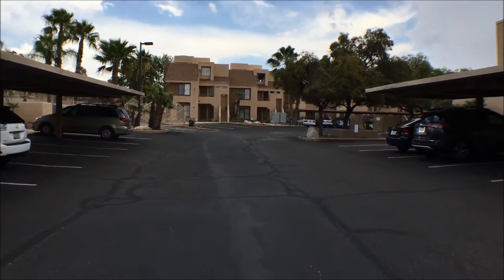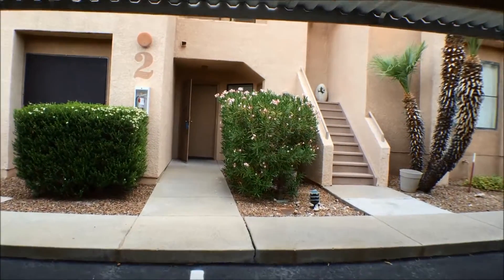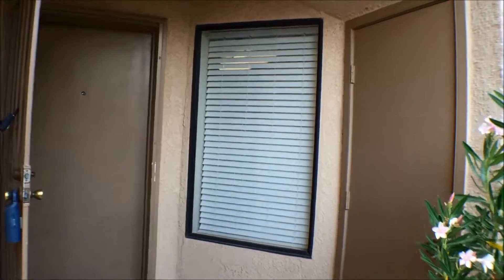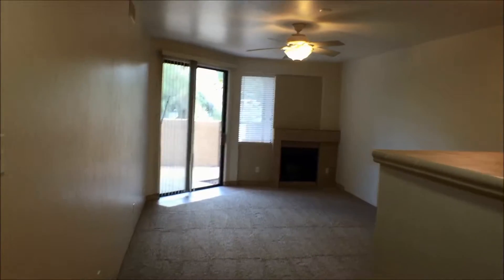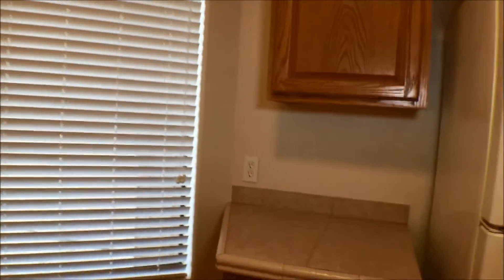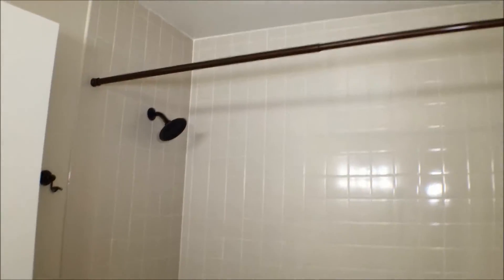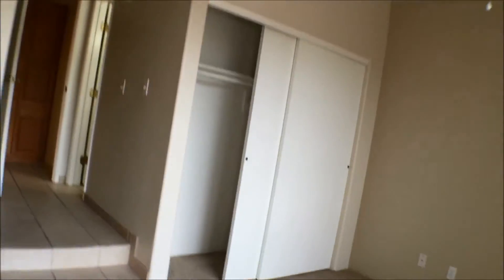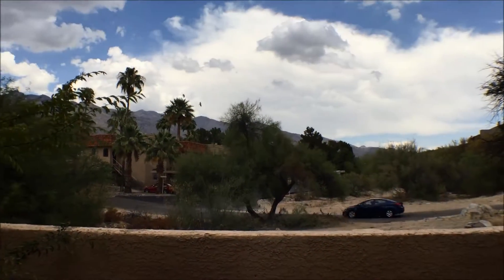P#1695 // Cmo Esplendora 2108